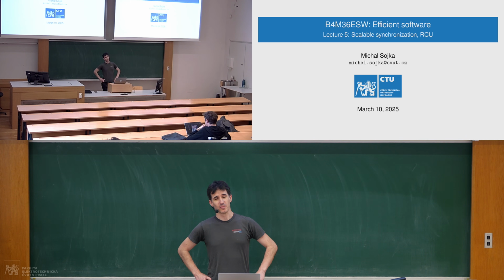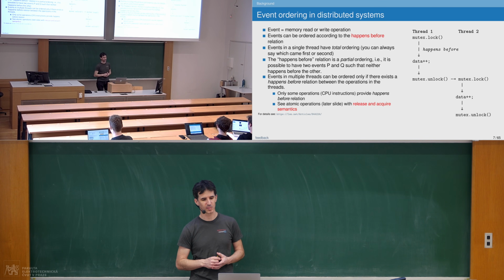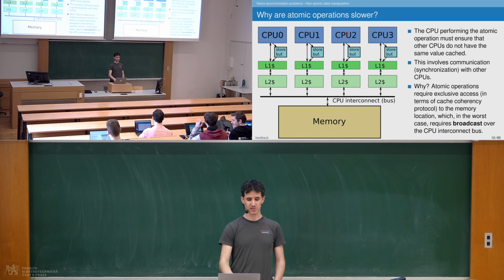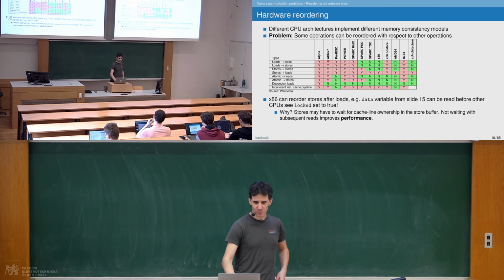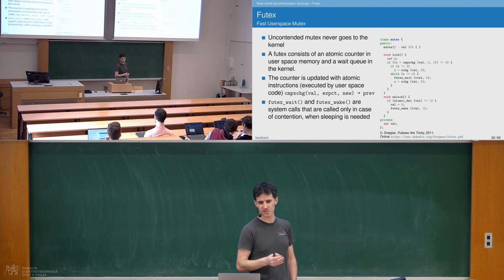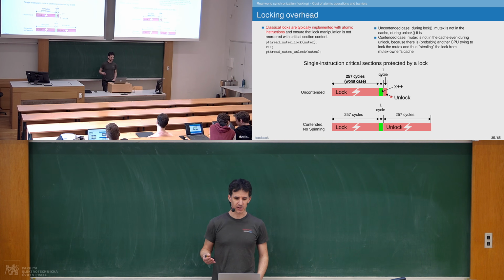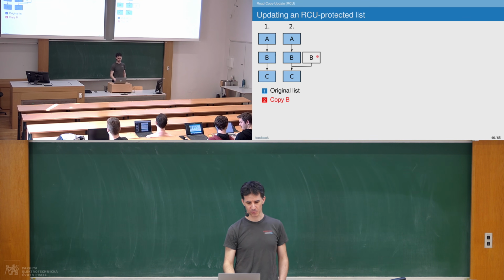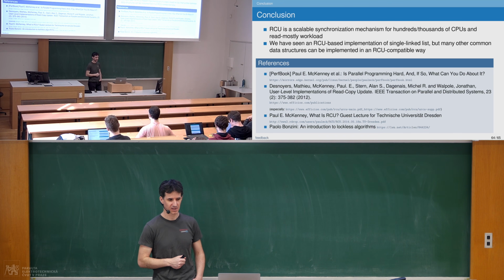dr. M. Sojka, doc. D. Šišlák: Effective Software (BE4M36ESW) – 04 [10. 3. 2025, LS 24/25]